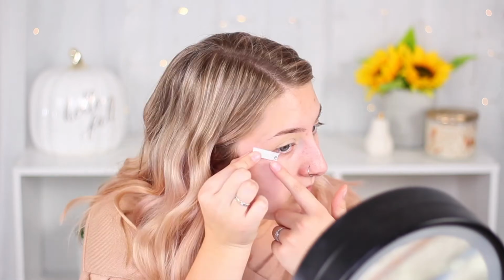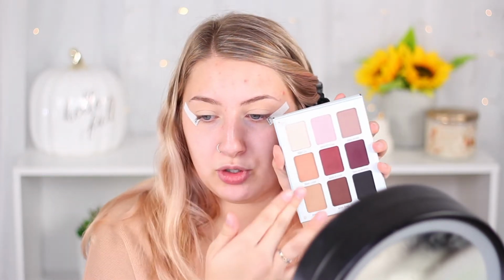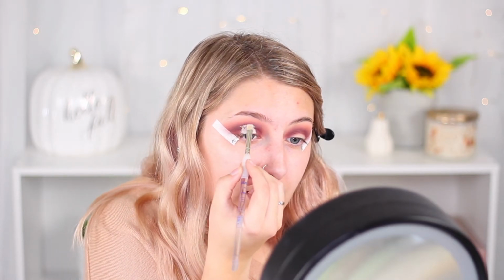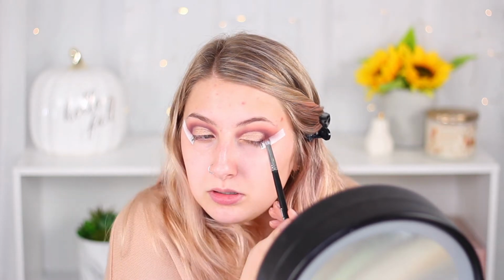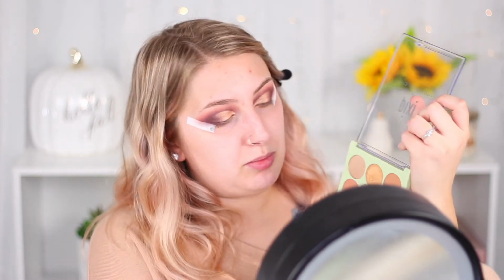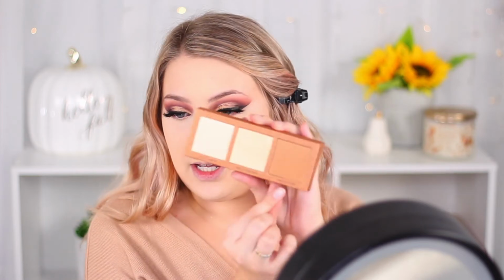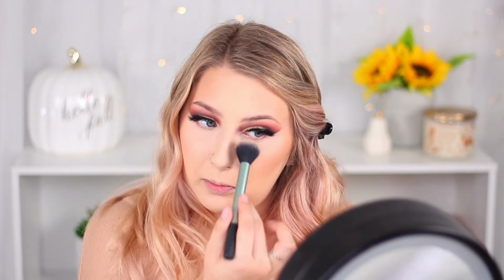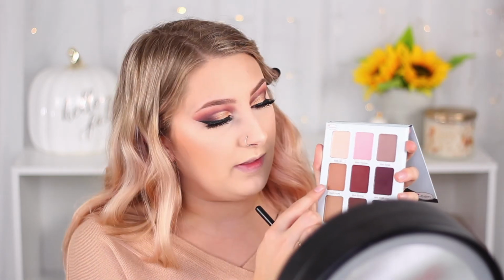Smokey Burgundy Fall Makeup Tutorial | Bryanna Figueiredo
Hey loves! I hope you enjoyed my Smokey Burgundy Fall Makeup Tutorial! Let me know by commenting down below and giving this video a thumbs up! xoxo -Bryanna

Upload Schedule: Tuesday and Thursday